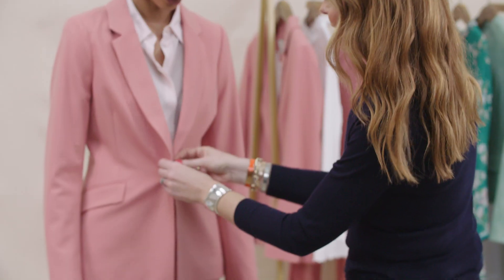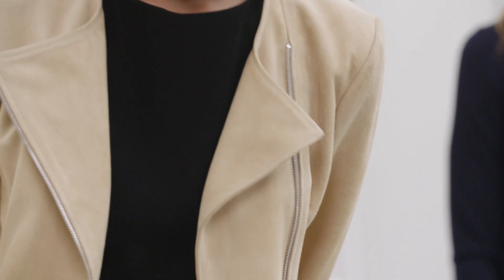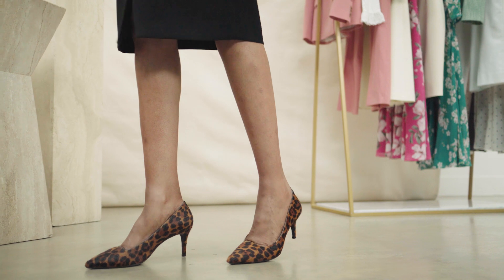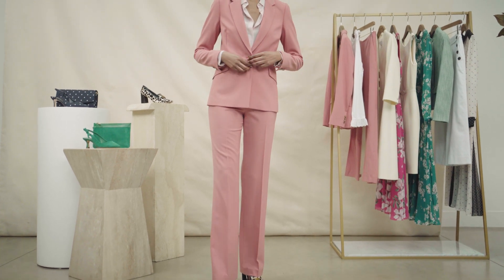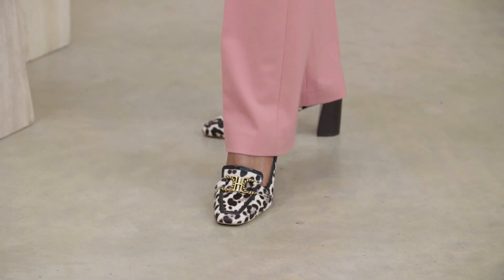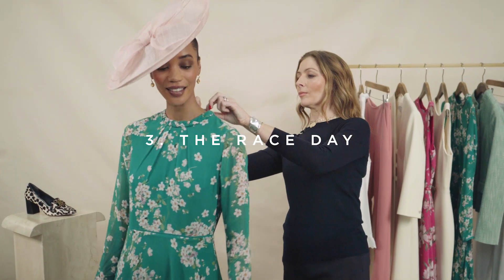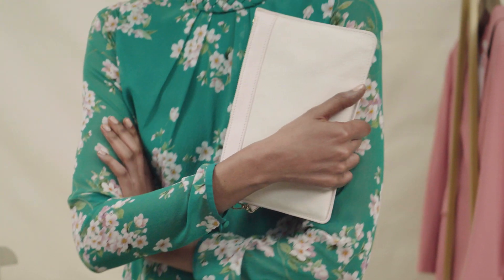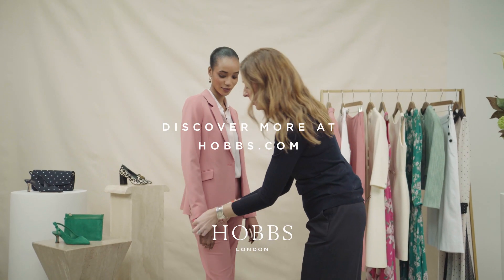How To Style Summer Occasion Outfits ft. Kat Farmer | Hobbs London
Watch as fashion, travel and beauty writer, Kat Farmer, shares what to wear to a wedding and more summer occasions. From a contemporary alternative to a wedding guest dress and the perfect evening dress, she pulls together outfits to see you through the season's key social events.

1. THE NIGHT OUT  | 00.17
Liz suede jacket
Alva little black dress
Amy leopard shoes

2. THE WEDDING | 01.16
Rozi blazer
Eva silk shirt
Rozi trouser
Melinda leopard shoes

3. THE RACE DAY | 02:13
Rosabelle silk dress
Lundy clutch bag
Julia slingback shoes
Victoria fascinator

Shop all the looks and read the full HOBBS LONDON editorial

0:00 HOW TO STYLE SUMMER OCCASION OUTFITS WITH KAT FARMER
0:17 1. THE NIGHT OUT
1:16 2. THE WEDDING
2:14 THE RACE DAY